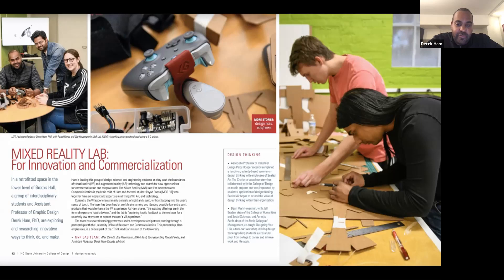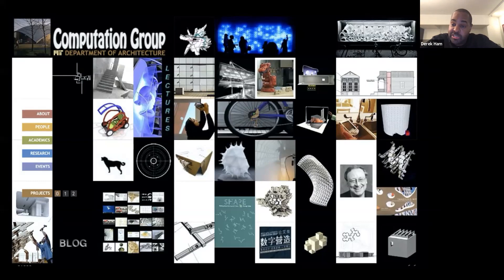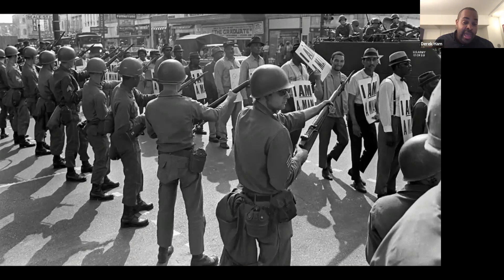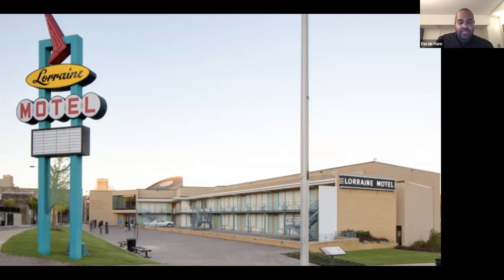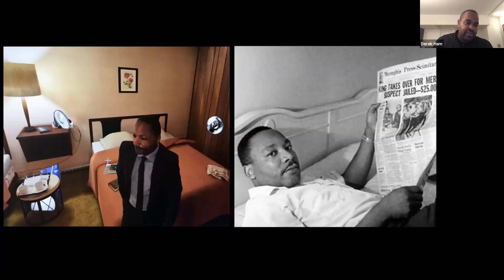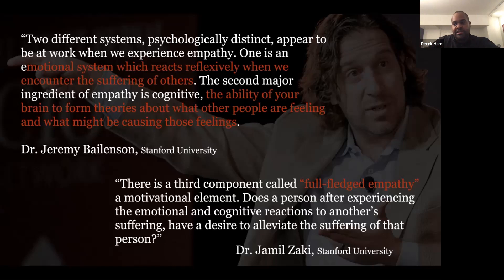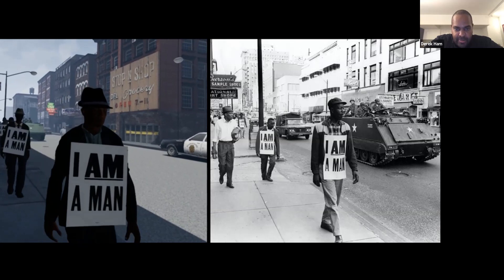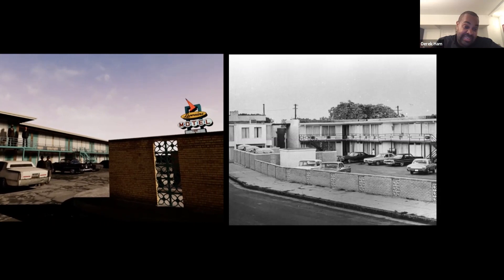Derek Ham | SOA Lecture Series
Derek Ham's research expertise spans the areas of game-based learning, algorithmic thinking, and immersive media. As the founder of the Mixed Reality Lab at the College of Design he continues to investigate both virtual reality (VR) and augmented reality (AR) technology to find ways these tools can expand the possibilities of human interactions.

School of Art Visiting Designer Lecture Series